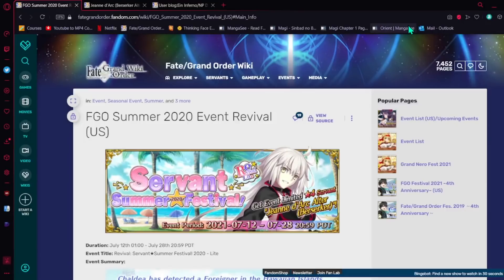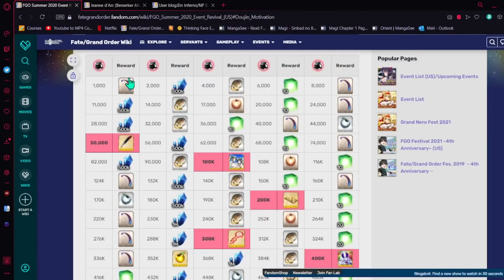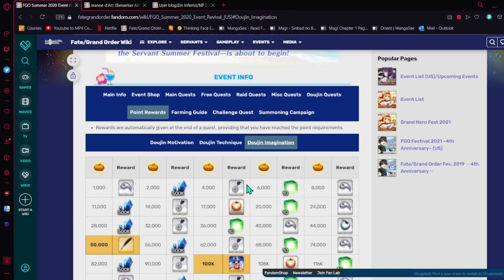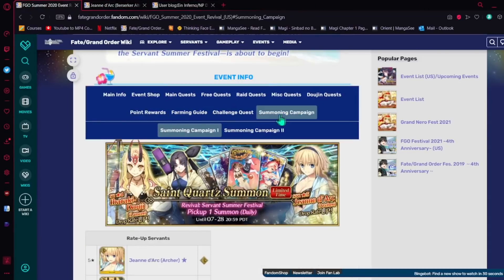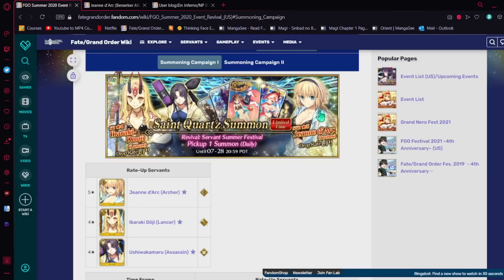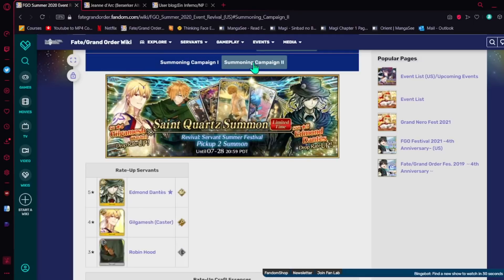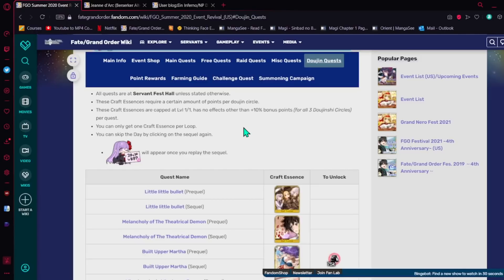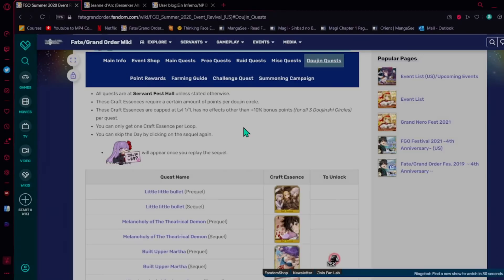Summer 3 Event Guide (Fate/Grand Order)